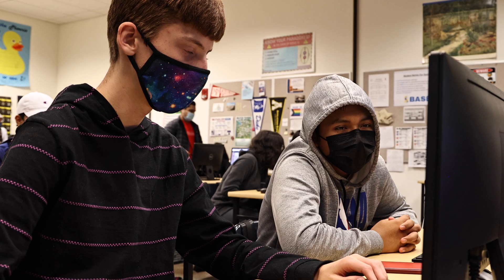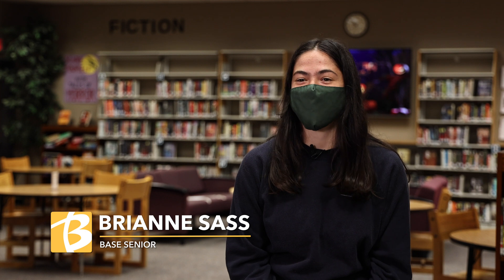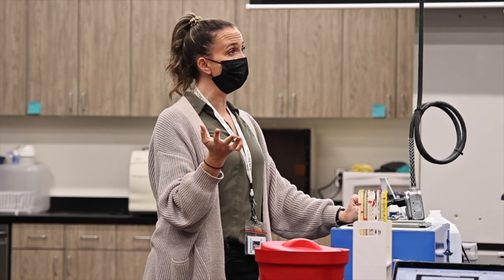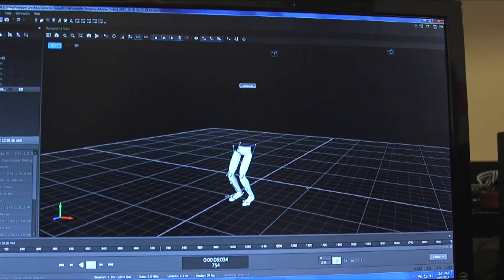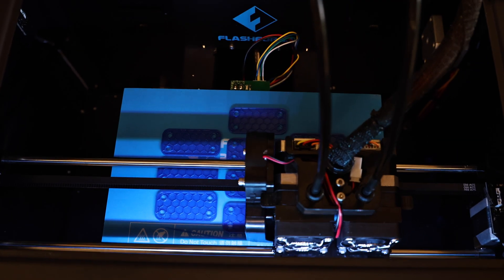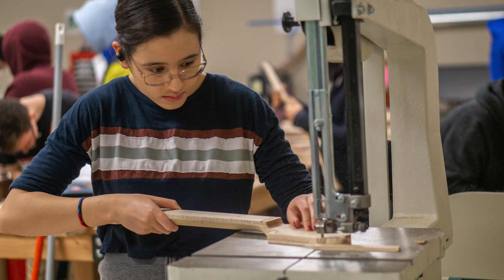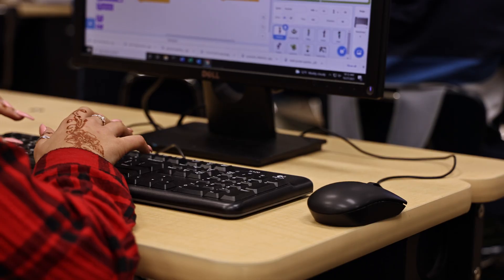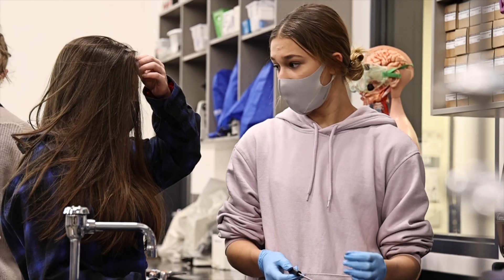BASE Overview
Andrew Cronk, principal of the Beaverton Academy of Science and Engineering (BASE), takes us on a tour of the school. Teachers and students share thoughts about their approach to hands-on learning in the three main pathways: biomedical, engineering and computer science.

If you would like to access closed captions in other languages:
1. Click on cc (closed captions) on the bottom right when you hover over the video.
2. Click on the settings gear.
3. Click on auto-translate and select your preferred language.